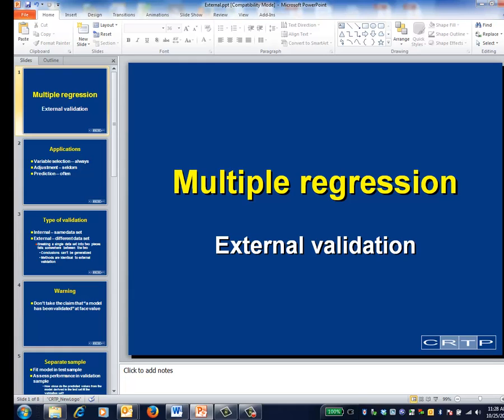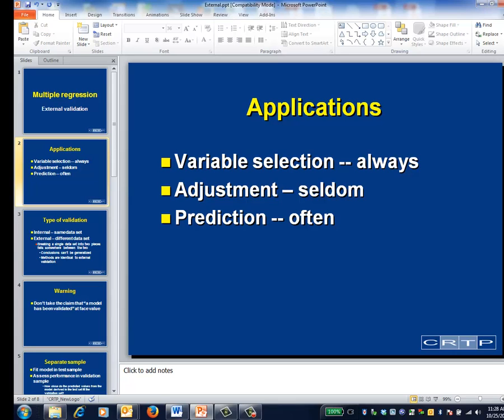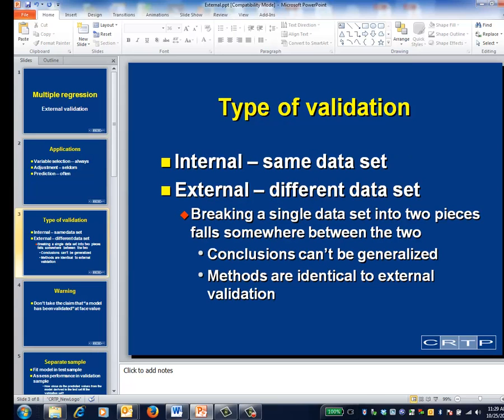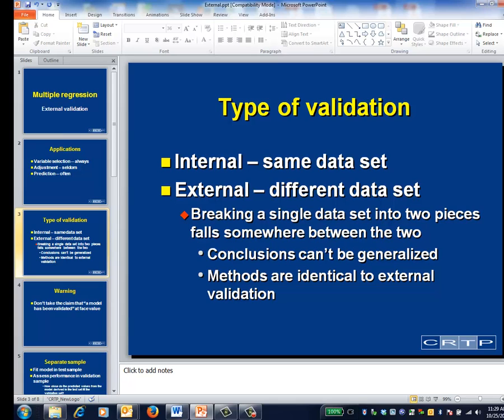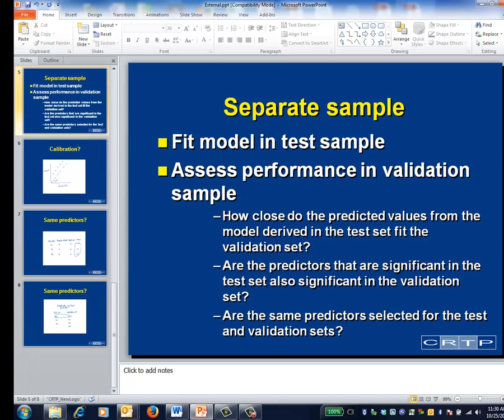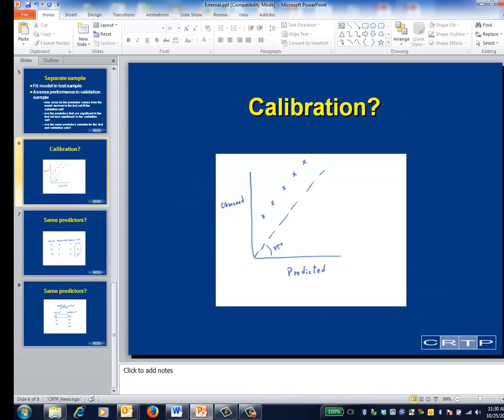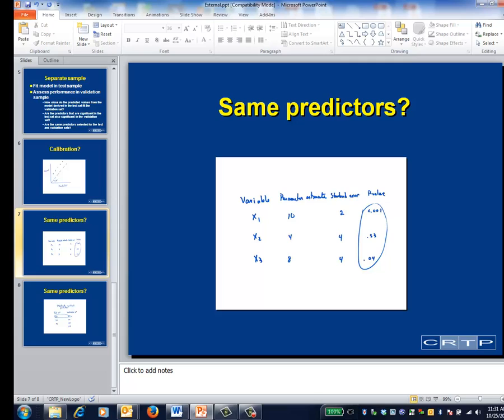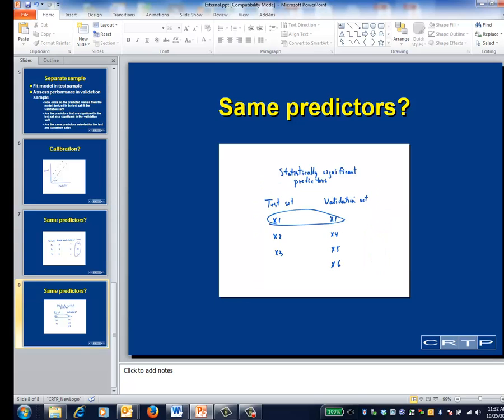multiple regression: external validation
external validation of multi-predictor models